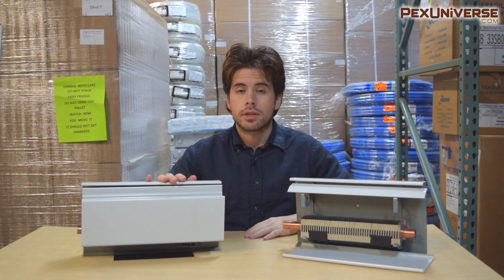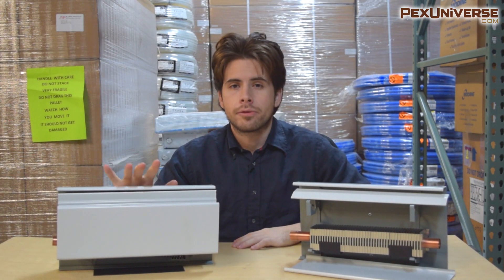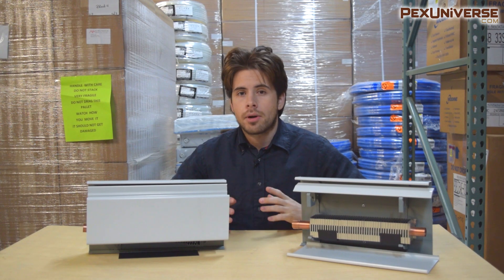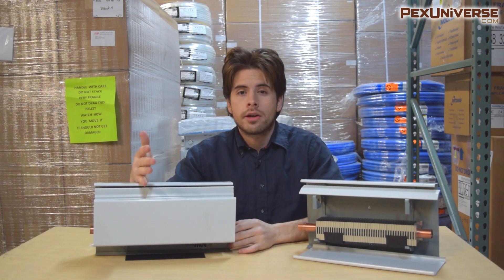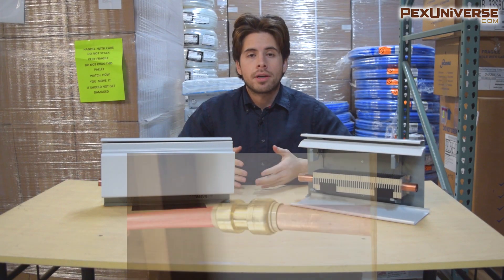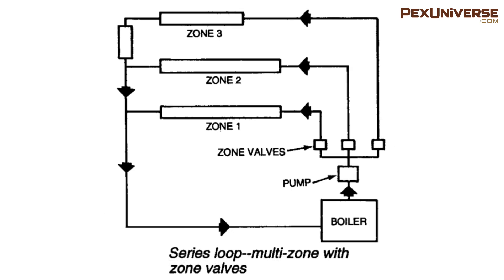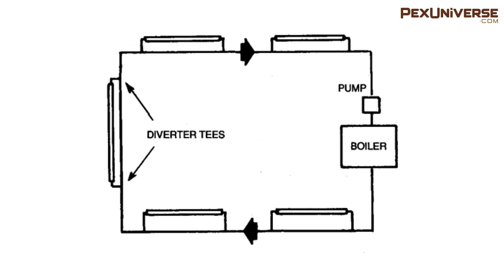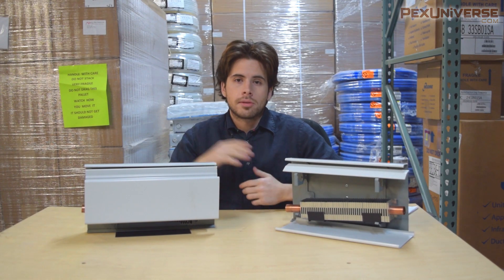Baseboard Basics | SERIES LOOPS, ACCESSORIES, FAQs, BASEBOARDS 101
Follow PEX Universe on PINTEREST In this video I go over the basics of baseboards and get into more complex ideas such as planning your series loop for installation.

Topics Covered
- Planning your layout by different types of series loops
- What accessories you need
- Common questions about baseboards
- General baseboard information - So first I’ll go over the basics and
  get into more detailed explanation as the video goes on.